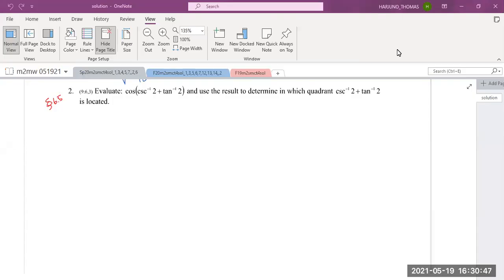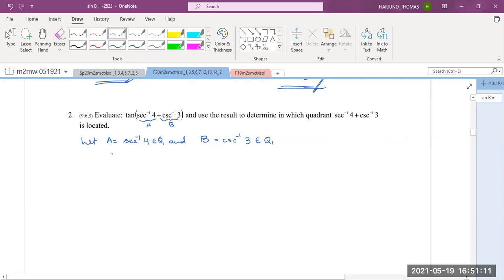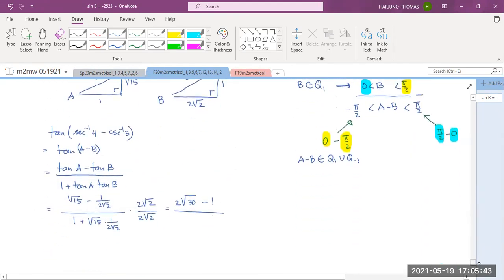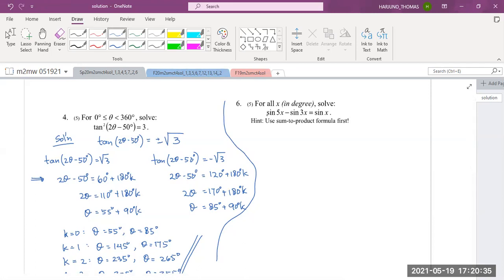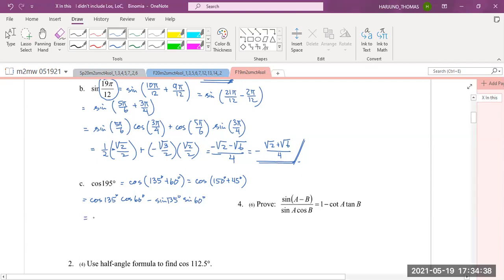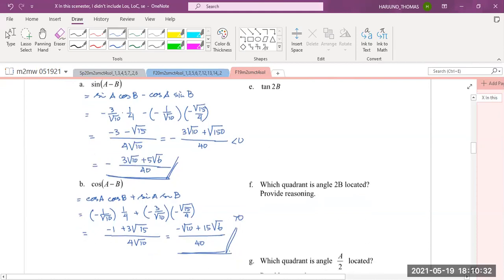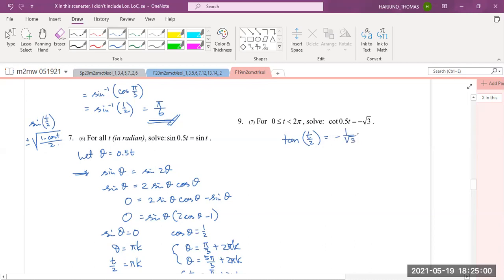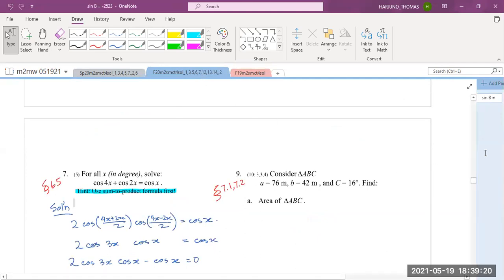Precalculus Test 4 Review B